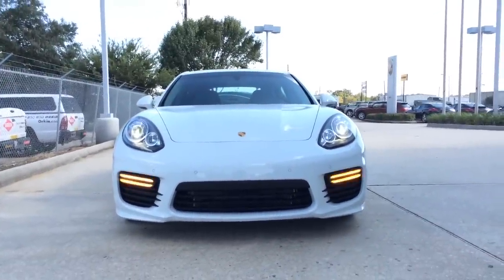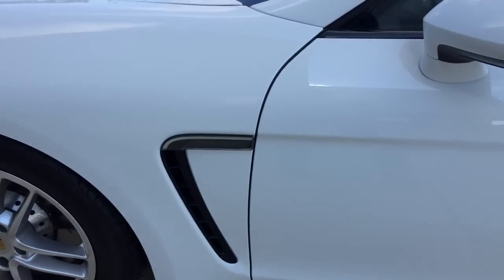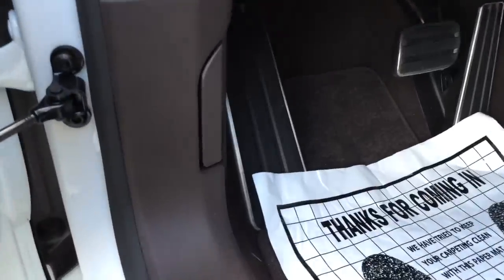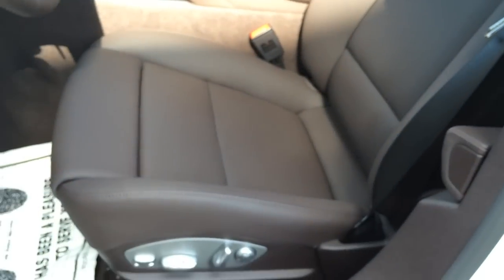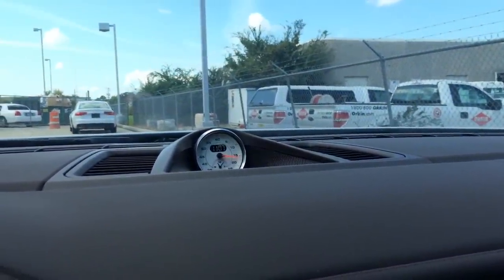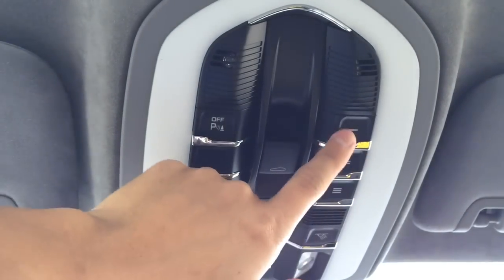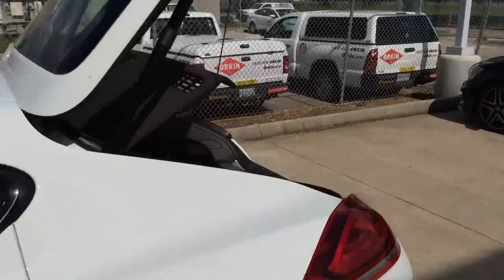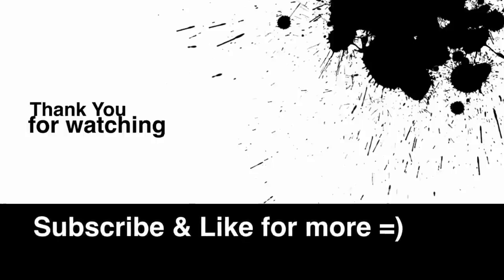2015 Porsche Panamera Turbo Full Review /Exhaust /Start Up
2015 Porsche Panamera Turbo in White with Full Natural Espresso Leather Interior. The Porsche Panamera Turbo S Executive is a higher Version of the Porsche 911 Turbo. In this video, we going to Start up the engine, listen to the exhaust sound and take an in depth look of the interior as well as the exterior of the 2015 Porsche Panamera Turbo. Hope you guys enjoy!

2015 Porsche Panamera Turbo base listed @ $141,300
The One feature in this video is Listed @ $160,255

Big Shout out and Thanks to Brian Harris Porsche of Baton Rouge, La for letting me come out to film this vehicle. to check out their huge inventory.